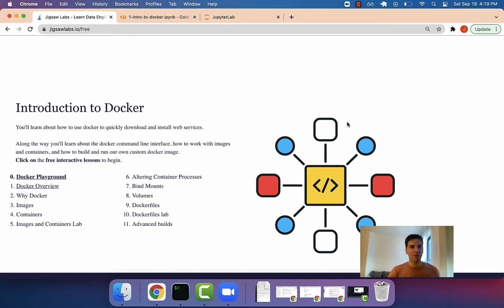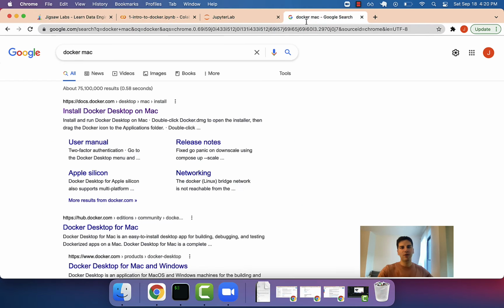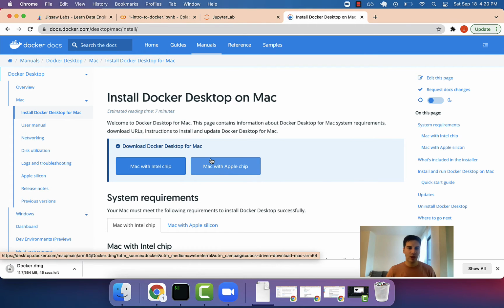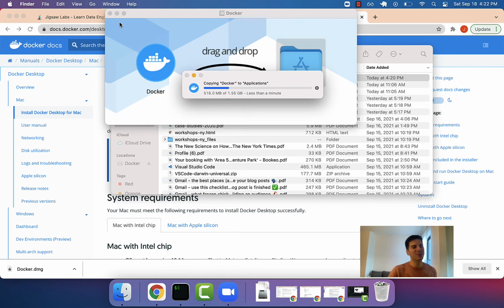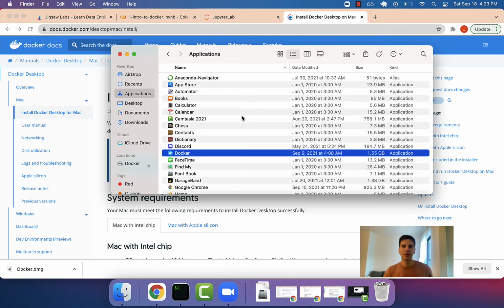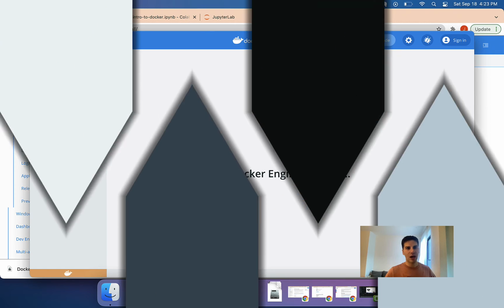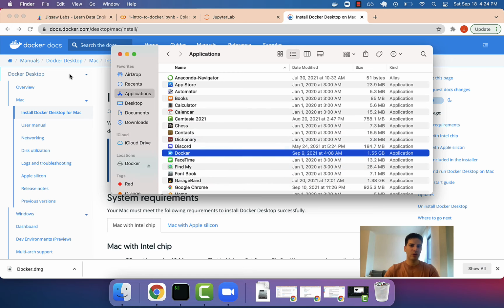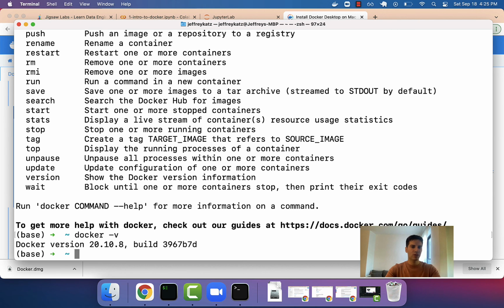0A. Downloading Docker